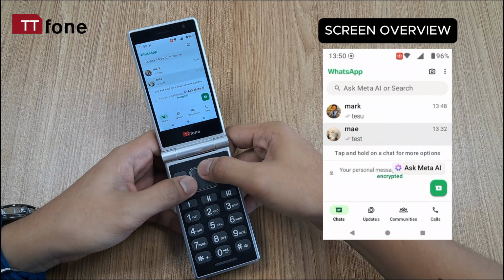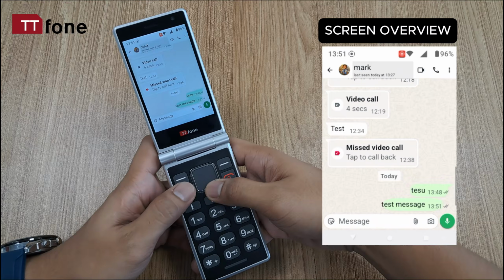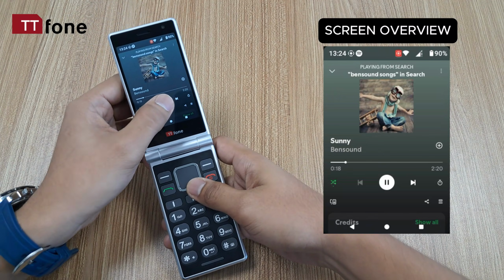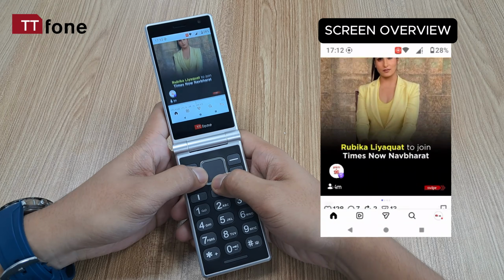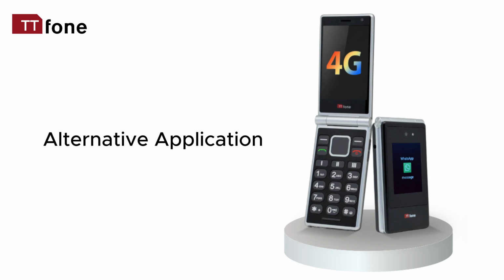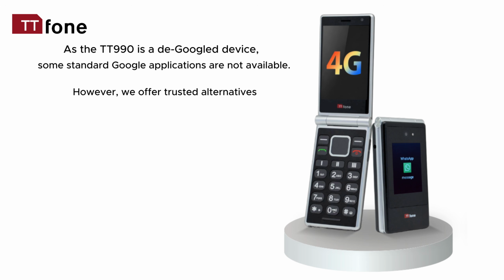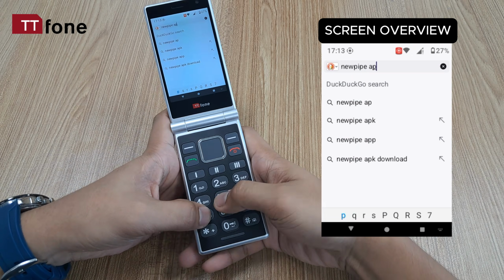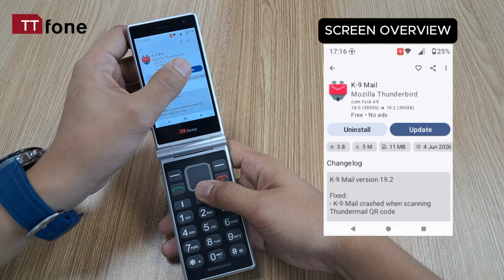TTfone TT990 App Compatibility Guide | WhatsApp, Spotify, Maps & More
Wondering what apps work on the TTfone TT990?

In this video, we take a closer look at app compatibility on the TT990 and demonstrate how to access, install and use a range of popular applications. We also explain how the TT990's de-Googled Android system works and discuss alternative apps available for services that typically rely on Google Mobile Services.

The TT990 is designed to provide a simpler smartphone experience while still supporting many of the apps people use every day.

In this video:

✔ Compatible applications on the TT990
✔ WhatsApp and messaging apps
✔ Music streaming apps such as Spotify
✔ Navigation and map alternatives
✔ App installation process
✔ De-Googled Android explained
✔ Popular app alternatives

Timestamps / Chapters

00:00 Introduction
00:15 Overview of App Compatibility
00:40 Popular Apps Supported on TT990
01:05 WhatsApp Demonstration
01:40 Messaging & Communication Apps
02:05 Media & Entertainment Apps
02:35 Camera & Everyday Applications
03:00 De-Googled Android Explained
03:25 Installing Apps on the TT990
03:45 App Alternatives & Important Notes
03:56 Conclusion